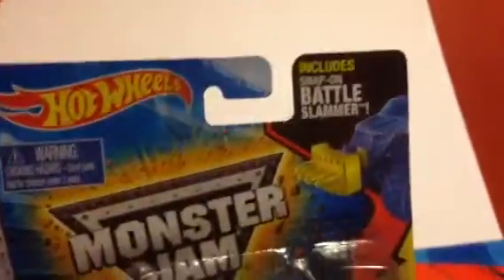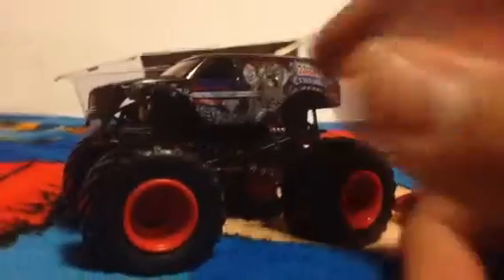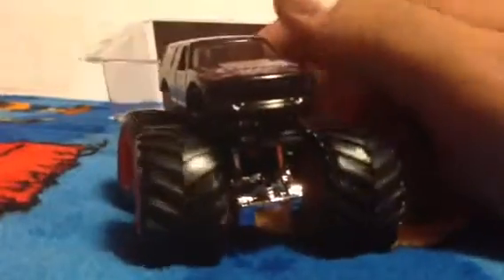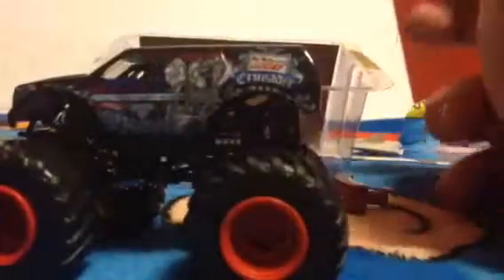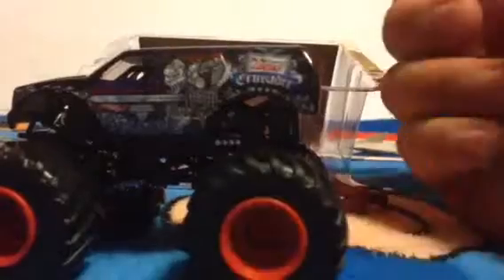Monster Jam unboxing Lucas oil Crusader!